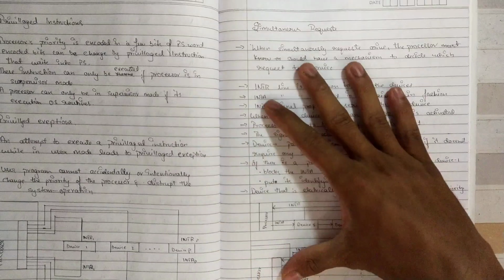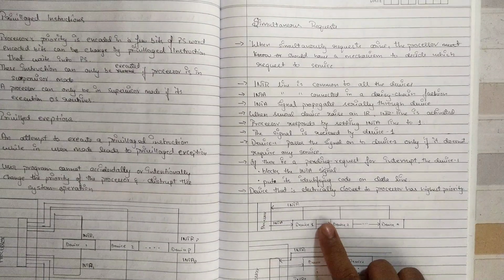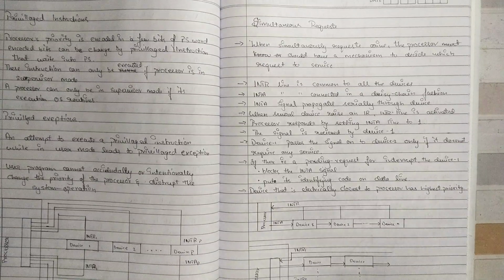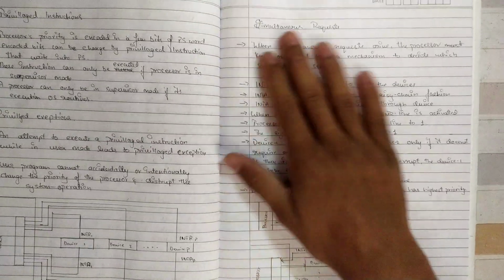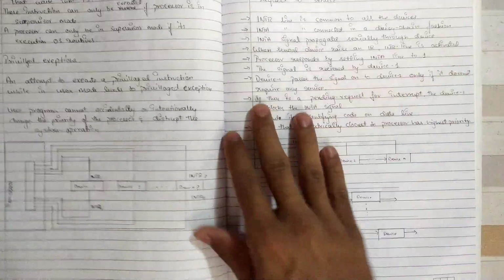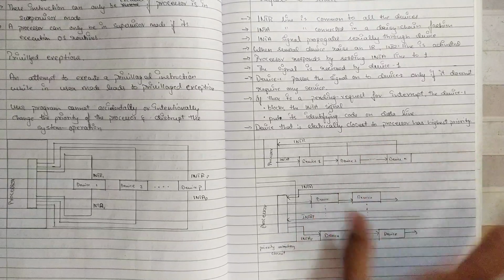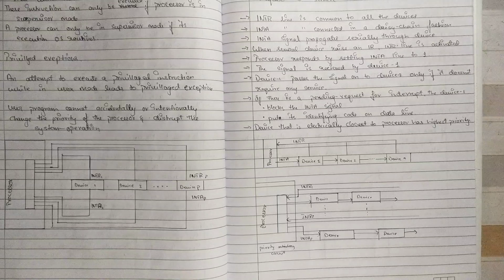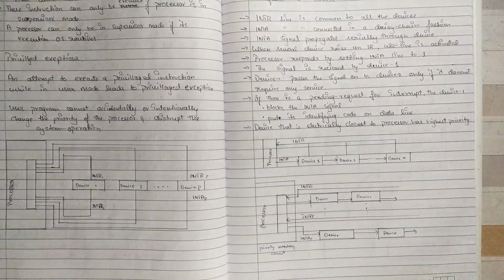Simultaneous request-Handling multiple devices|Digital Design&Computer Organisation|VTU 2022 Scheme